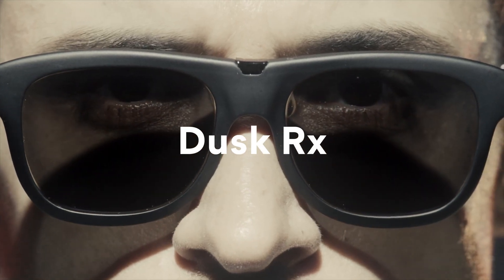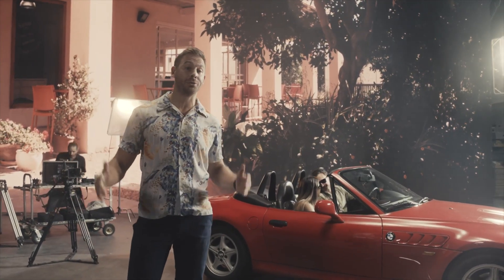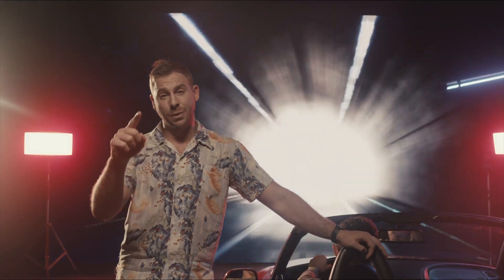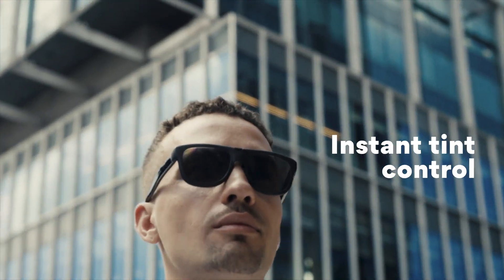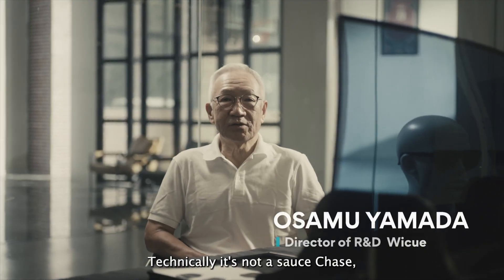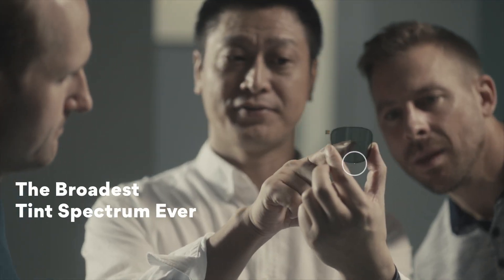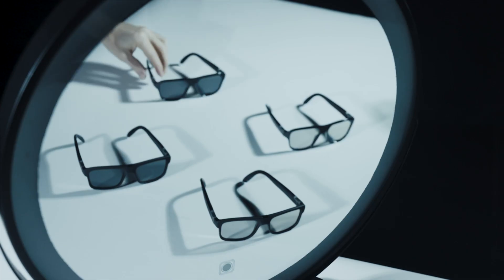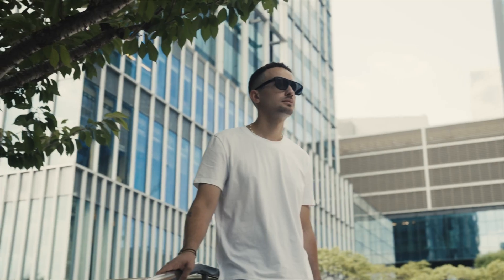Dusk Rx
The first light and touch-responsive prescription-ready glasses with instant electronic tint control—the future of sunglasses.

- Change the tint in .1 seconds with electronic tint control
- Automatic tint control with InstaOptic™
- Manual tint control on the frame with Dusk’s trademark force sensors
- New, wider tint range with HVL™ and Xpanse ™ lenses
- App-enabled
- Integrated speakers and microphones (optional)
- Durable and waterproof
- Fast-charging
- Built-in location finder